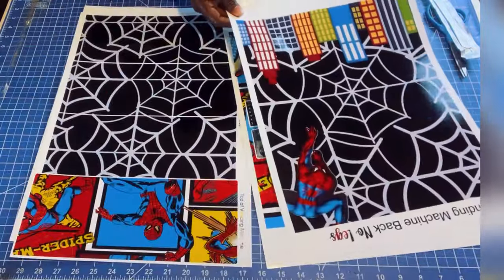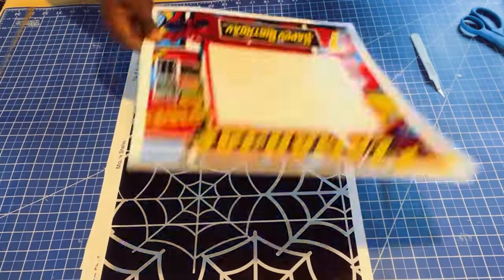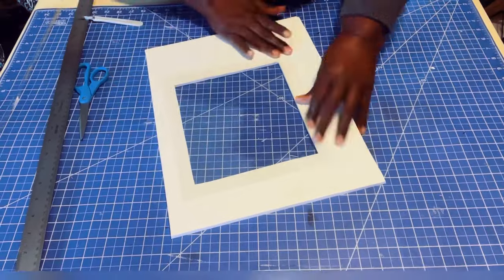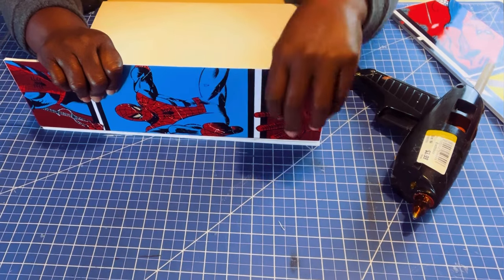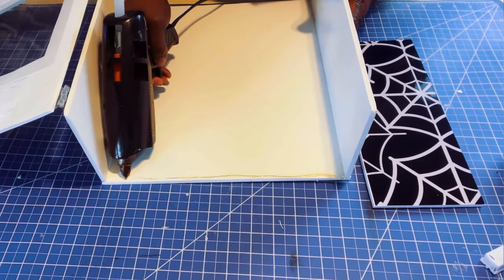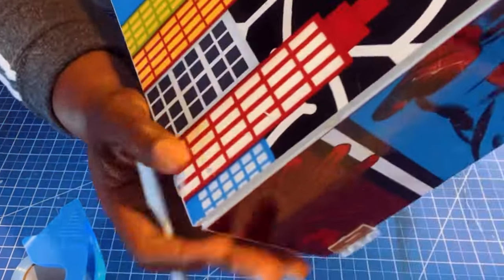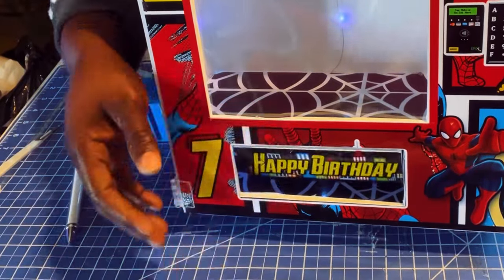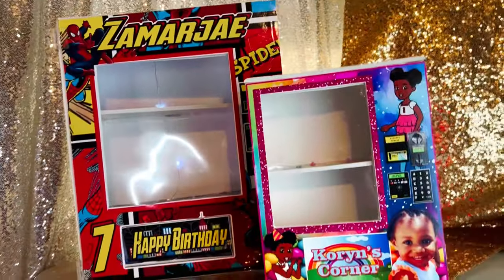How to Make a 12x15 Vending Machine with a Functional Door and Flap - Easter Basket Vending Machine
In this video, I show you how to Make an 12"x15" Vending Machine using13"x19" Glossy Photo Paper that I transform into Sticker Paper

Why your template will come locked. How to add Text and Images to your Vending Machine -

Before you start building your Custom Vending Machine take these few tips in consideration.

Checkout our Editable 8x10 and 12x15 inch Vending Machine Templates for Canva and Photoshop

Custom Printed Images for Your Vending Machine
24"x36" Permanent or Repositionable Matte Vinyl Photo Sticker Paper - Print and Shipped within 48 Hours
Let us Custom Design Your Vending Machine for you -  Temporarily Unavailable
Scalpel - Scalpel

24"x36" Blue Self Healing Mat
Epson ET-8550 Printer
Koala 13x19 72lb Glossy Photo Paper
11.8"x120" Double Sided Adhesive Tape Roll
12"x12" Clear Acetate Sheets
1/2" Double Sided Tape
Nano Double Sided Tape
AdTech Hot Glue Gun
Gorilla All Purpose Hot Glue Sticks

Don't forget to check out our Amazon Store for other equipment we use during our everyday of crafting